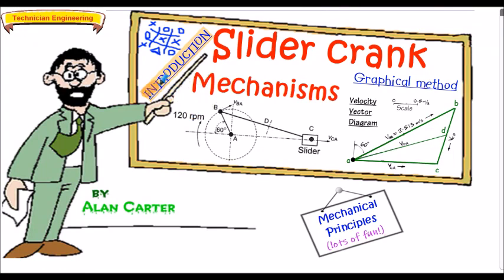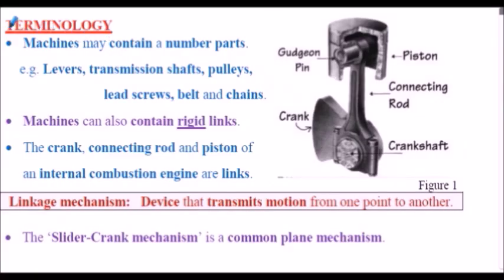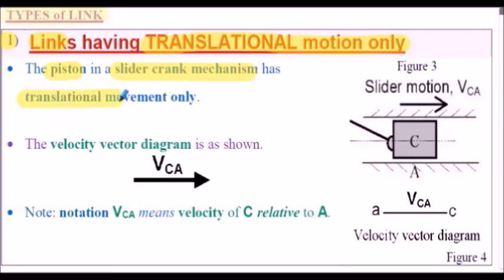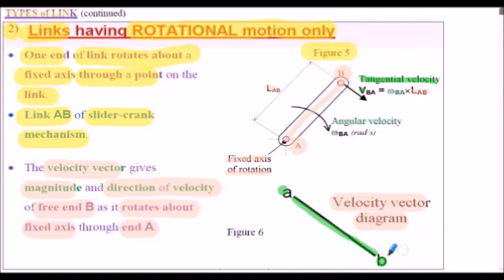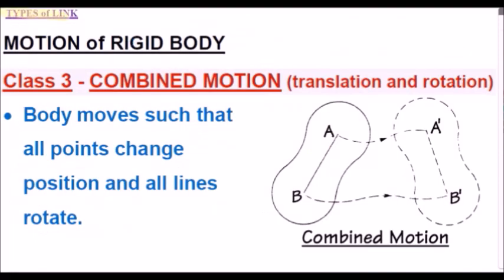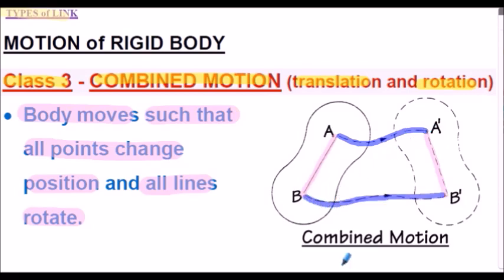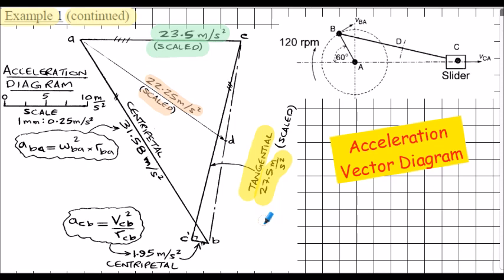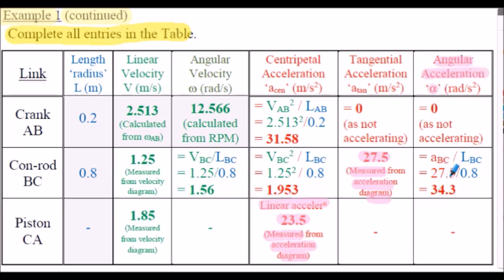Linkage Mechanisms Part 1 - Graphical Methods - Example 1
This is the first lecture video in the 'slider crank mechanism' series.  In this video, graphical methods are employed to solve for relative velocites and accelerations (i.e. drawing vector diagrams) related to Slider crank mechanism, Example 1.

In the second video, further questions are considered, again solved using graphical vector diagrams.

In the third lecture video, Example 1 is revisited but now, using the various vector diagrams from the first video, solved for relavtive velocities and accelerations using analytical (i.e. trigonometric) methods.